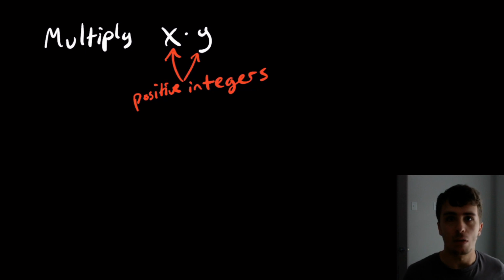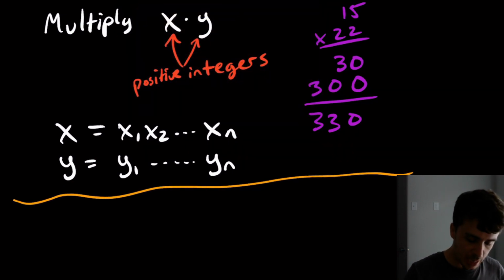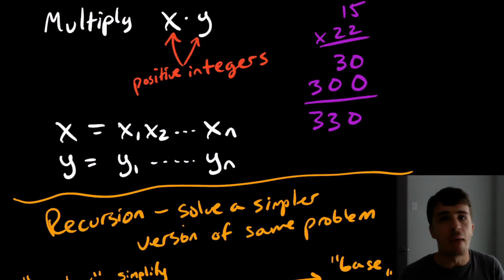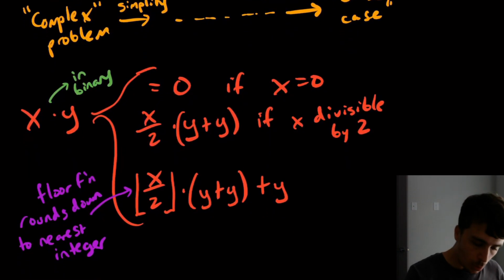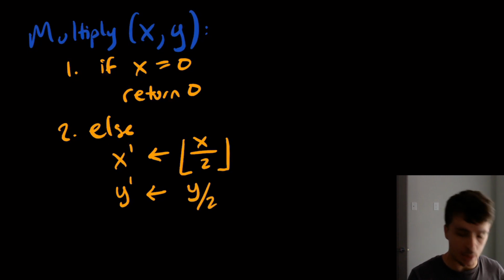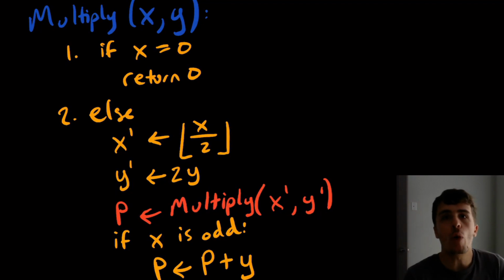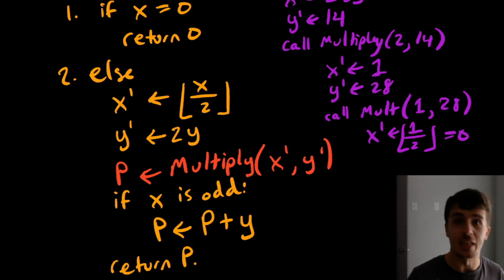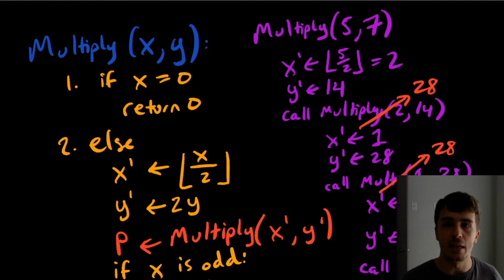Multiplying x * y Using RECURSION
Here we determine how to multiply x and y using recursion. It's a simple idea, by solving a simpler version of the same problem, until we reach a "base" case that we definitely know the answer to (i.e., when one of x and y is 0). However, this idea is very deep in that many problems that use recursion utilize the same basic structure: base cases, and "inductive" cases (a fancy term for "smaller" version of the same problem that you can combine to solve the whole problem).